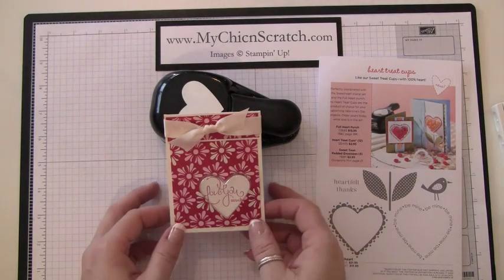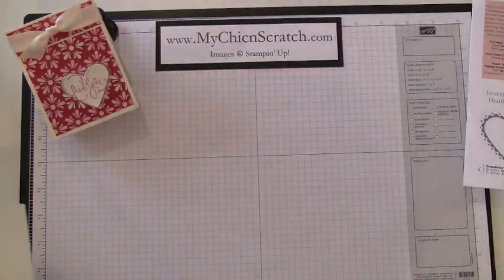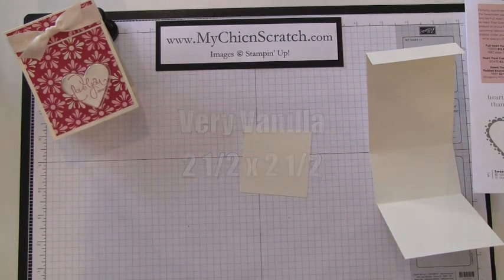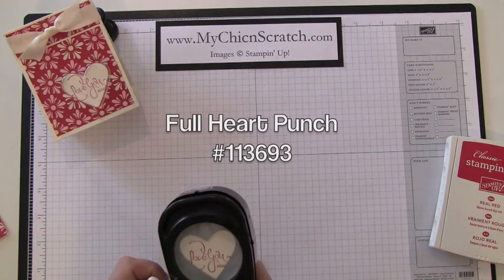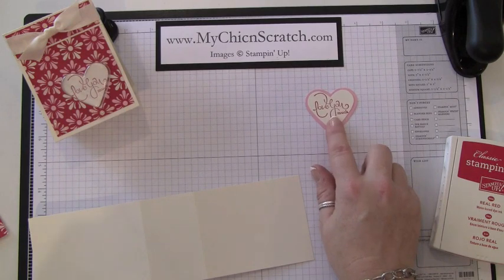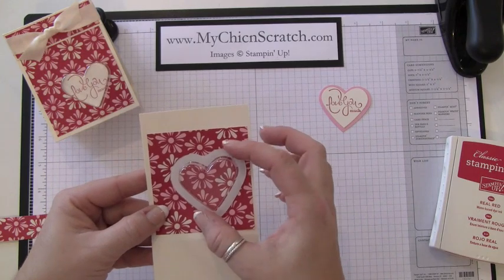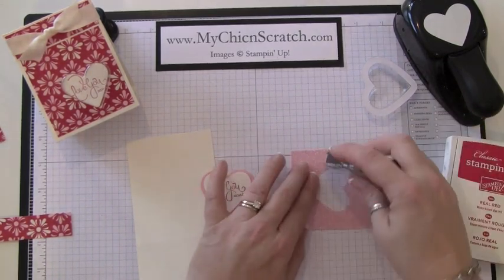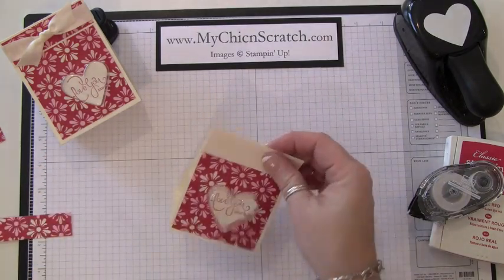Valentine Heart Treat